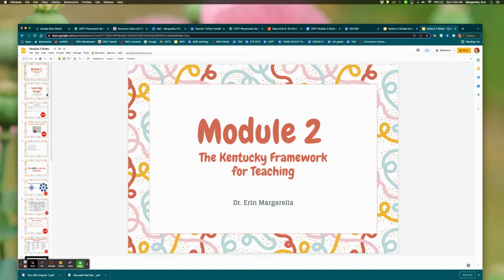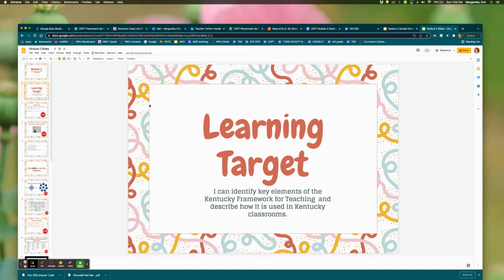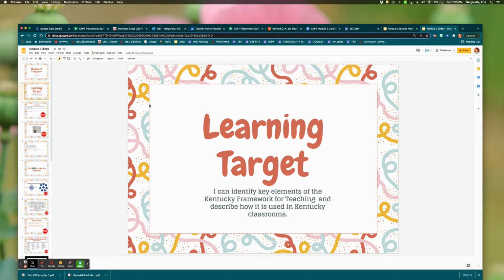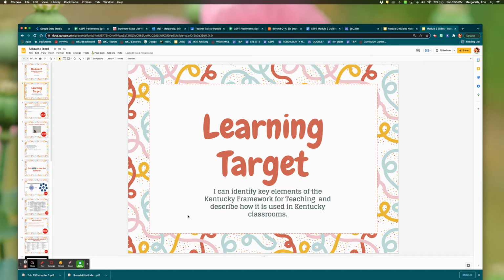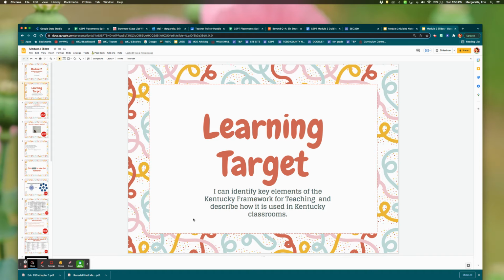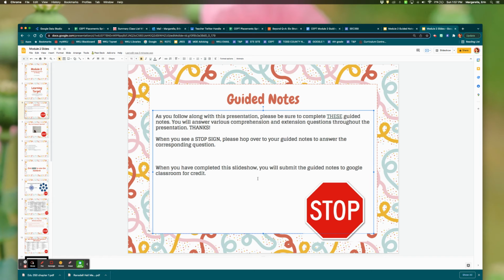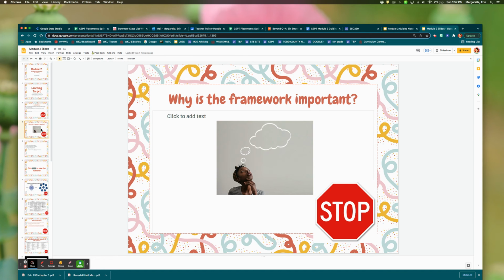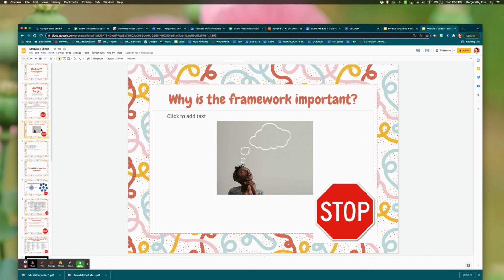Untitled: Jan 23, 2022 1:59 PM